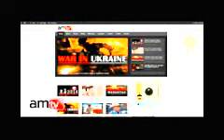WARNING! CIA Plants Likely Involved in Cliven Bundy Standoff